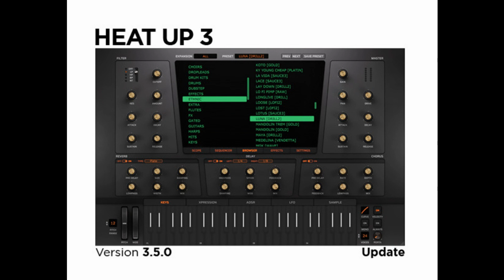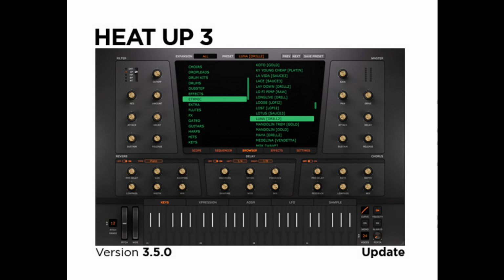Initial Audio updates "Heat Up" to v3.5.0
Initial Audio has updated Heat Up to version 3.5.0.

Changes include:

Fixed issues with MPE mode.
Added a graphical multitouch MPE keyboard.
Added an import Expansion button on the expansion page, this removes the need for installers and users can directly import the expansion.
Graphical improvements and optimisations.
Removed OpenGL rendering from the Mac version. Now uses the native Metal renderer.
Minimum Mac OS version is now 10.11 (El Capitan).
Fixed an issue where LFO 1 didn't work on certain presets.
Existing owners of Heat Up 3 can download the update for free from the "My Account" section the Initial Audio website.